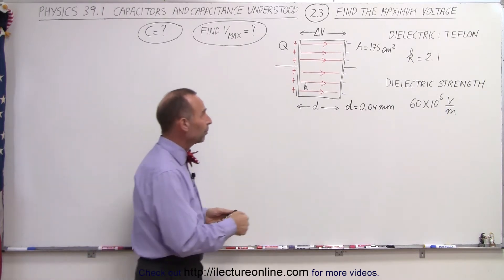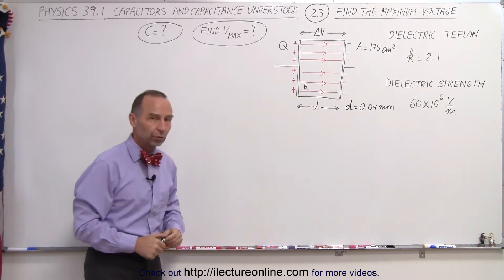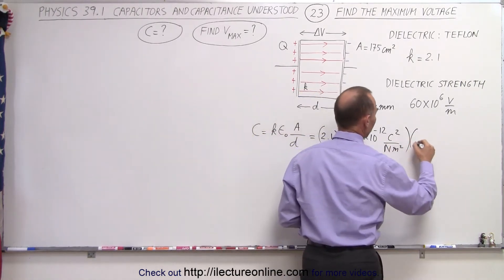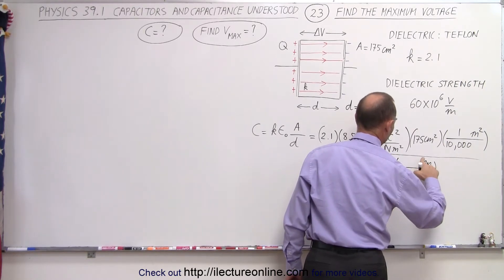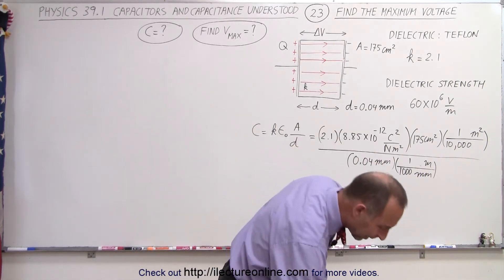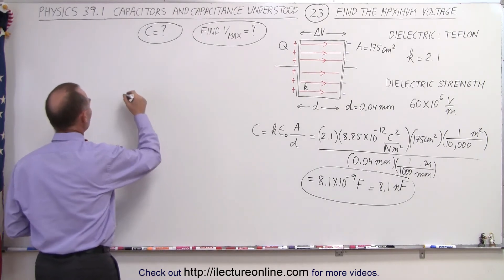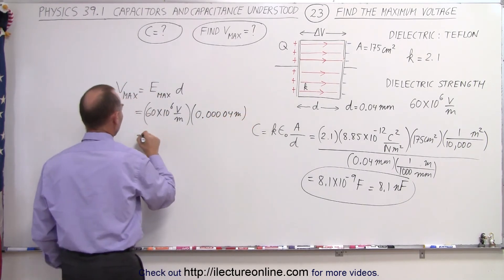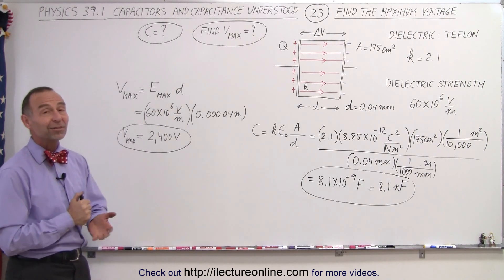Physics - E&M: Ch 39.1 Capacitors & Capacitance Understood (23 of 27) Maximum Voltage=?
In this video I will find the maximum voltage V(max)=? and capacitance C=? of a capacitor with a teflon dielectric.